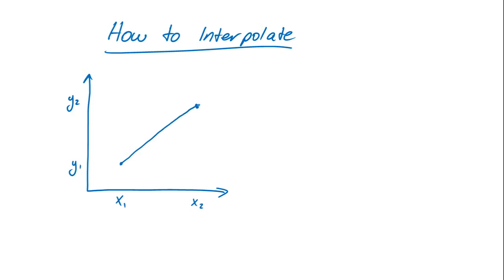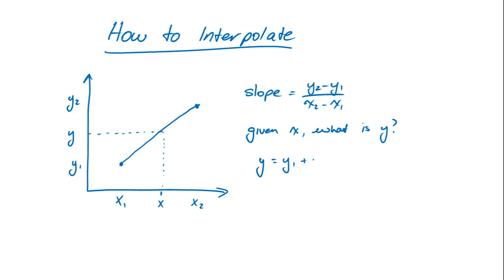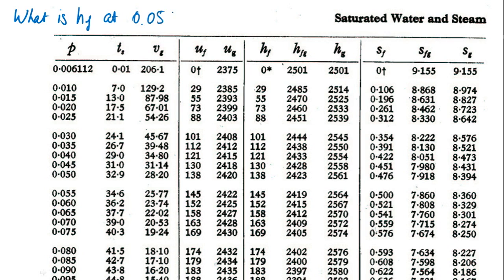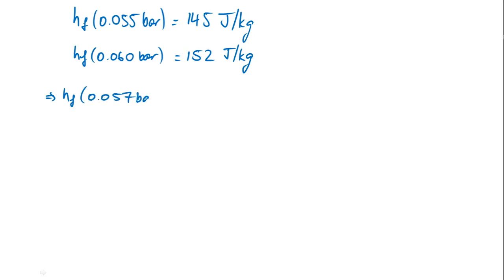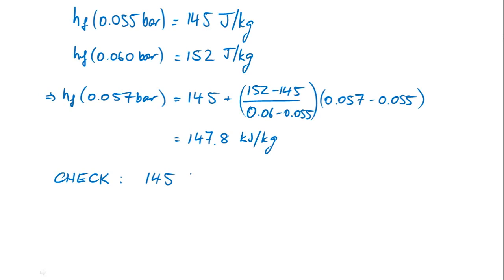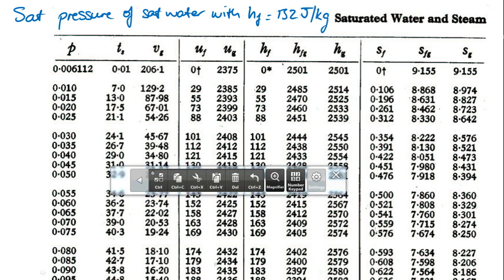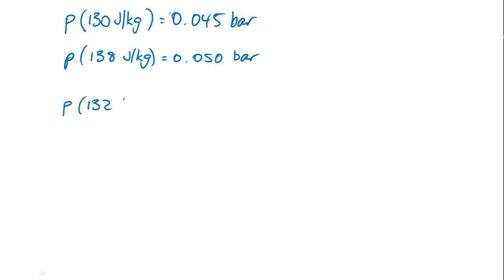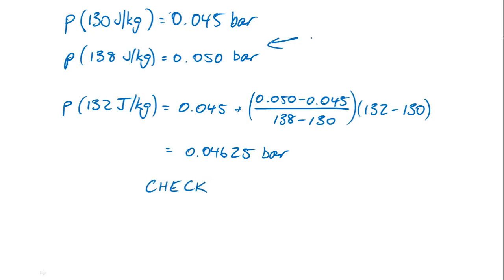Linear interpolation for steam tables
A short introduction to using linear interpolation to find intermediate values (i.e. values between two tabulated points) in steam tables